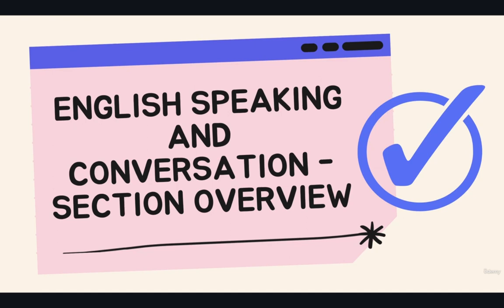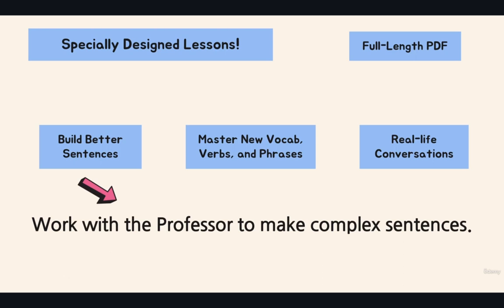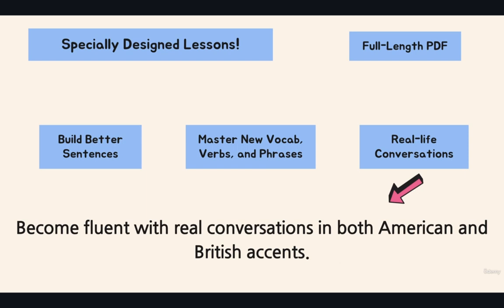113. English Speaking Section